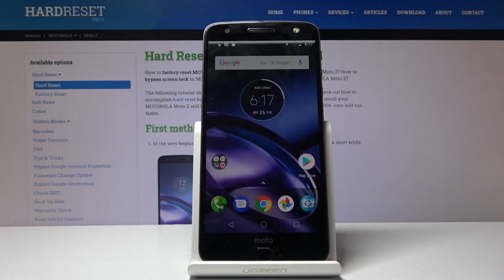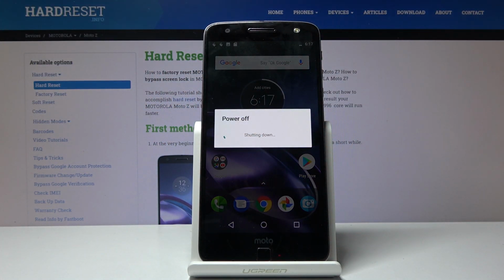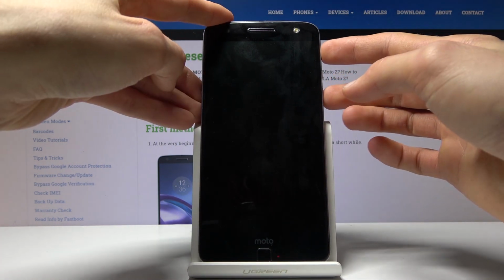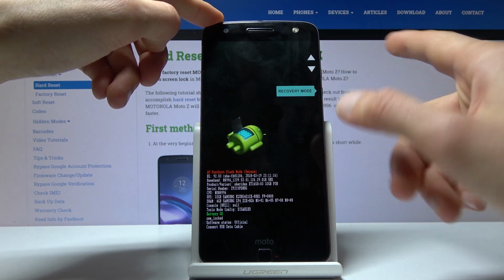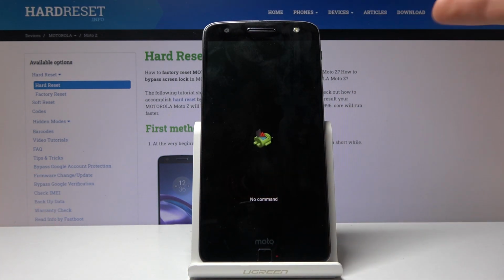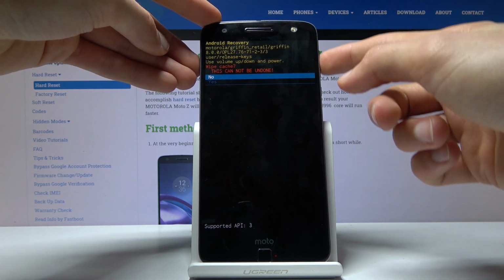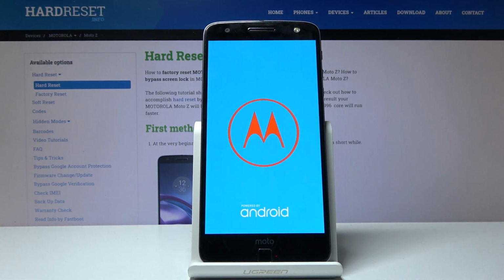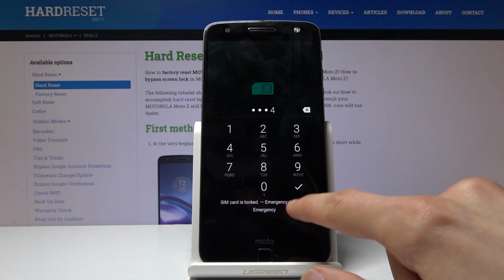How to Wipe Cache in Motorola Moto Z – Remove Cache Files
Let’s find out how to refresh system and speed up your Motorola Moto Z by wiping the cache files. Enter the hidden Recovery Mode and select wipe cache partition. It will remove all cache files. Do not worry about your personal files, as it will not affect them. Check out the super trick, which will redirect you to hidden Android mode and easily wipe cache.

How to wipe cache files in Motorola Moto Z? How to remove cache files in Motorola Moto Z? How to wipe cache in Motorola Moto Z? How to format cache in Motorola Moto Z? How to remove cache in Motorola Moto Z? How to delete junk files in Motorola Moto Z?